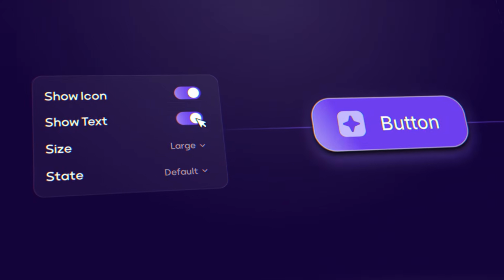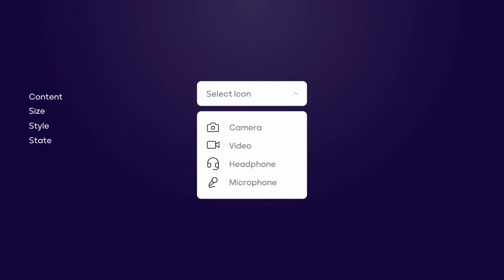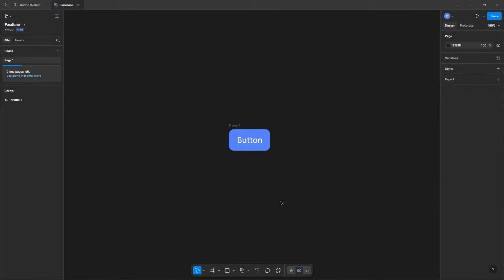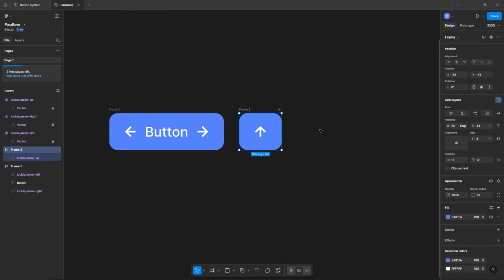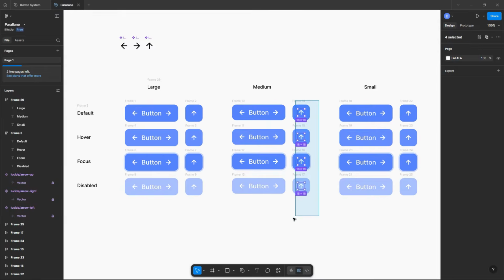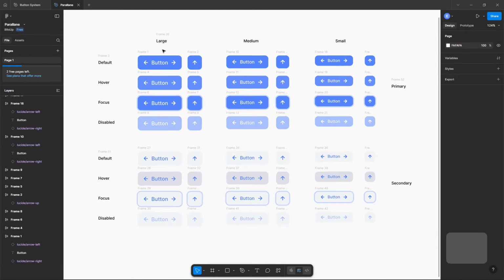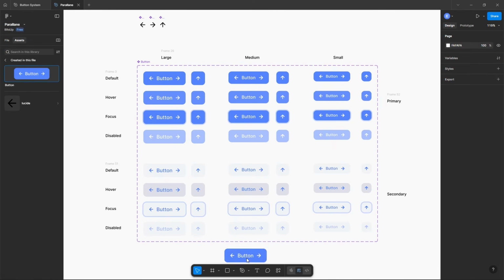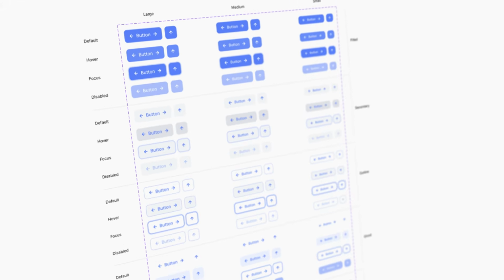How to Build Perfect Button Systems in Figma (Fast & Scalable)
In this tutorial, we'll walk you through creating a bulletproof button system in Figma, from scratch! Buttons are a fundamental part of UI design, but without a solid system behind them, your design can easily fall apart. By the end of this video, you'll know how to build a scalable, flexible, and manageable button system that can adapt to multiple styles, sizes, states, and icons.

🔸SAVE  %20  by this code:  parallane-yt

We'll cover everything you need to know to design buttons that are:
🔹Aligned and scalable
🔹Easy to manage and implement
🔹Flexible for different sizes, states, and styles
🔹Equipped with Instance Swap features for easy icon and text changes

What You’ll Learn:
🔸How to create a button system in Figma using Auto Layout
🔸Understanding button variables like text, icon, size, style, and state
🔸Implementing hover, focus, disabled, and other button states
🔸Using Instance Swap to easily toggle icons and text
🔸Setting up Boolean Variables for on-demand icon visibility

Whether you’re new to Figma or an experienced designer looking to refine your UI components, this guide will help you design buttons that are consistent, scalable, and visually appealing.

00:00 - Intro
00:20 - Understand Variants
02:12 - Build Button System
13:14 - Outro